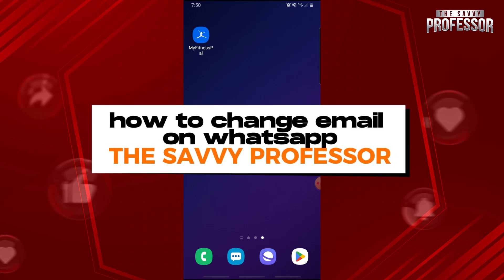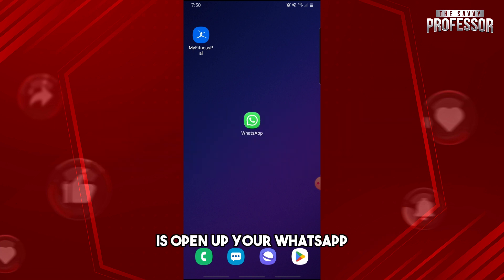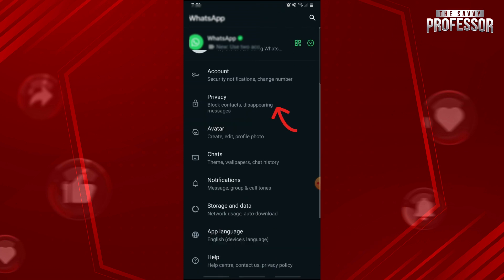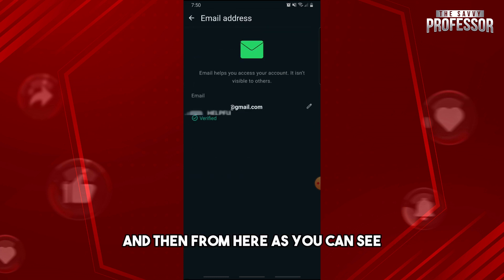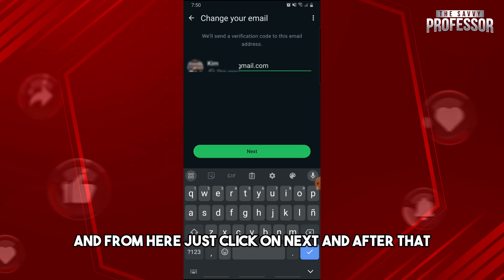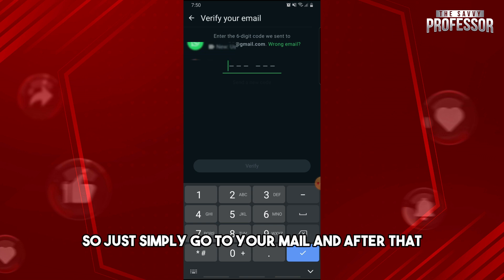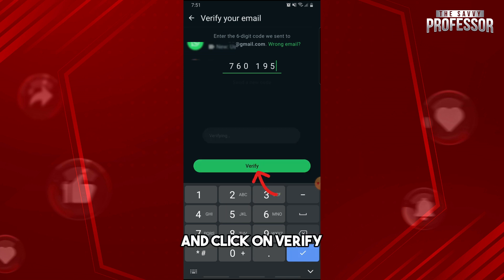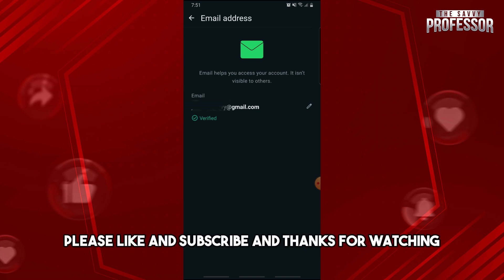How To Change Email On Whatsapp (How Do I Change My Default Email On Whatsapp?)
How To Change Email On Whatsapp (How Do I Change My Default Email On Whatsapp?). In this video tutorial I will show you how to change email on Whatsapp.